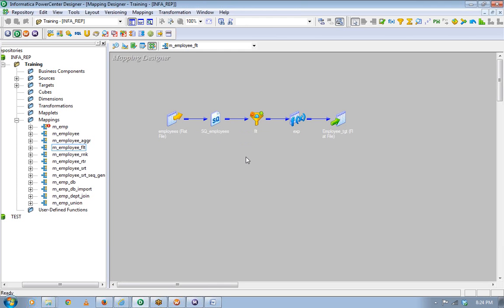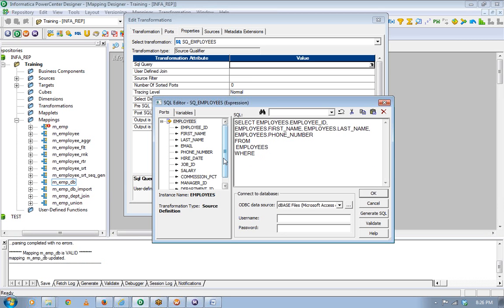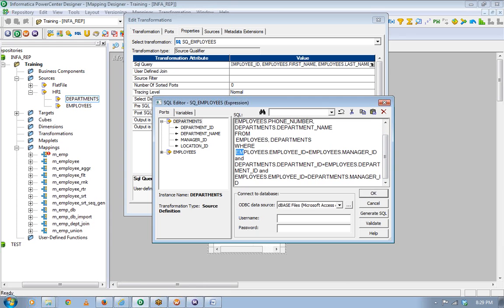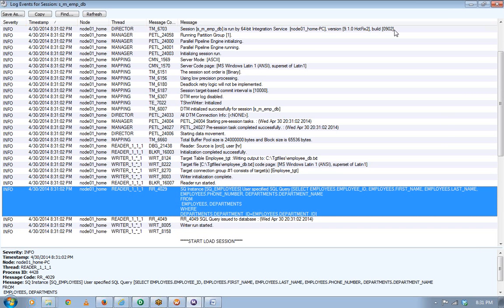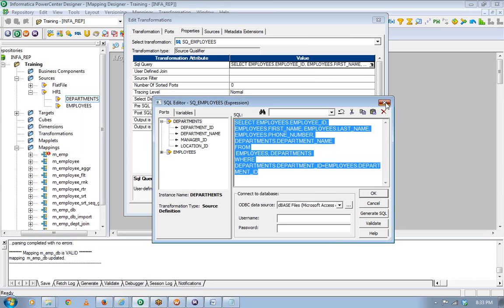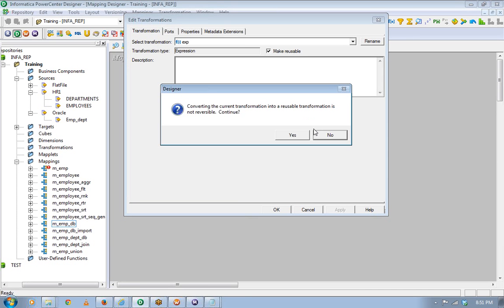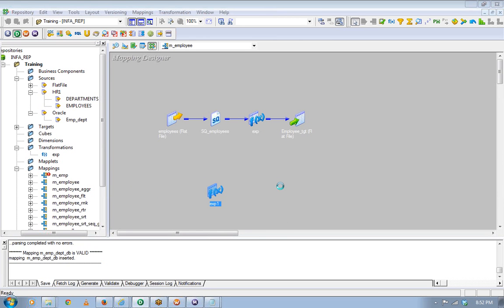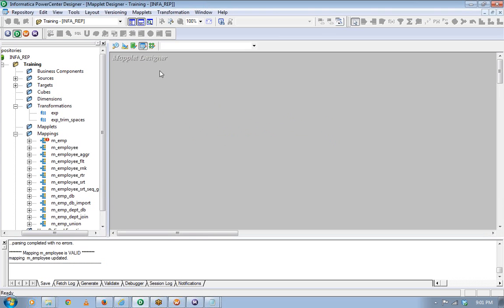2014 04 30 20 23 Link for Live Informatica class @ 9 pm EST Use the Same link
Informatica Online Training Course Free Demo Class |  Informatica Power Center Training H2Kinfosys